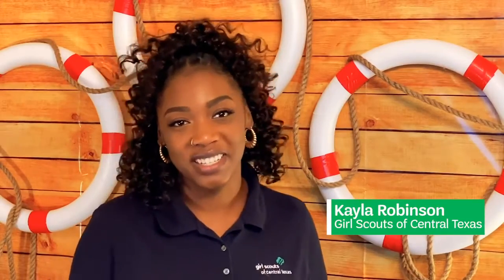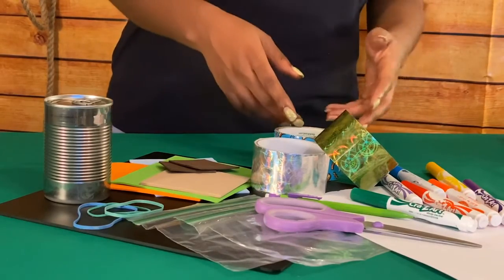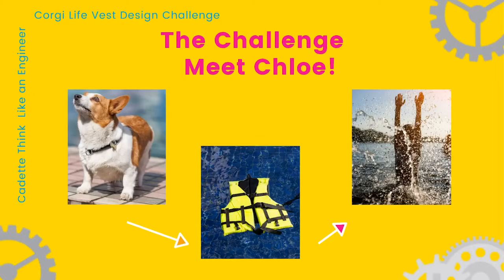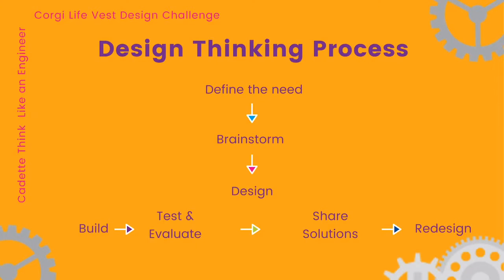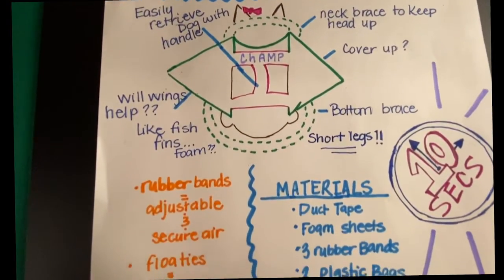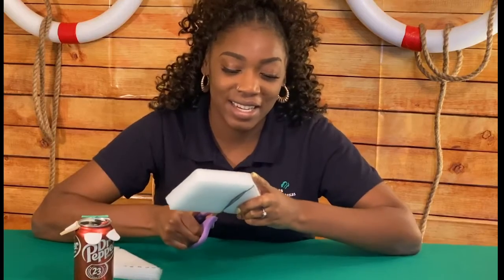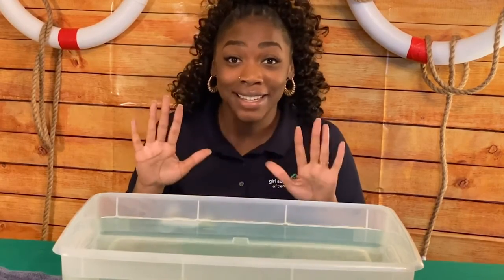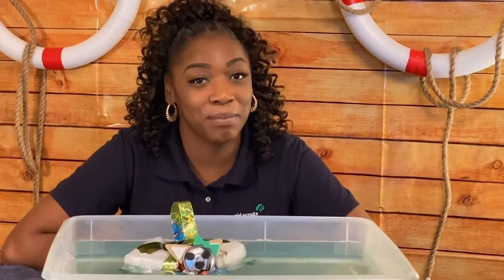Girl Scouts at Home Cadettes Grades 6-8 Think Like an Engineer Journey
Activity Details
Set-Up: You've been hired by a family who has a corgi named Champ. Corgis have a hard time swimming because of their short legs. To prepare for a trip, the family has asked you to design and engineer a life vest for Champ so he can float and play with the children in the lake.

For this design challenge, follow the steps of the Design Thinking Process to engineer a prototype of the life vest. A prototype is a quick way to show an idea to others or to try it out. The Design Thinking Process is the steps engineers go through to solve problems. They: identify the problem, brainstorm and plan, build, test, and improve.

Materials needed:

1 unopened 12 ounce can
2+ sheets of foam
2 plastic bags (like strong sandwich bags)
3 large rubber bands
2 sheets of blank paper
Scissors
Duct tape
Stopwatch or timer
Pencil
Markers

Note: If you’re missing a material or have another idea for something that might be useful, free feel to try them out! For example, you might want to test things that float, like Styrofoam or other packing materials. Trying out different ideas to see what works is something engineers do!

Activity:

To prepare for the challenge, follow the instructions below to:

1)create a model dog and
2)build your testing station.

1.  Create a model dog for the challenge. Take a sheet of foam, sketch, and cut out four paws and a head. Then, attach them to the can with some tape. If you want to create an animal that isn't a dog, that's great! Feel free to use the foam sheet to create and cut out any type of animal.

2. Create a testing station. Fill a tub or a large plastic container with water. If you use a separate container, place it in an area of the room that can get wet. Make sure to have a couple towels nearby for easy clean-up!

To get started, identify the problem you're trying to solve: engineer a life vest for Champ so he can swim in the water.

Then, spend a few minutes brainstorming the design of your life vest. Sketch your ideas on sheets of scratch paper to create a plan that keeps in mind the criteria and constraints.

Criteria are things the design needs to accomplish. They’re the goals for a prototype. The criteria for the challenge is that your life vest must

1) allow the dog to float with its head above the water for 10 seconds and
2) easily attach and detach from the dog.

Constraints are ways the design is limited. For example, there might only be a certain amount of time to build the prototype or a limited amount of materials to make it. The constraint for this challenge is that you can only use your challenge materials, including the plastic bags, foam sheets, and rubber bands. If you also gathered other materials to use, like Styrofoam, feel free to try them out!
Once you have some ideas, choose one to turn into a prototype.

Then, use your plan and materials to create a life vest for your model animal. As you build, feel free to try lots of different ideas to see what works and doesn't work. Remember, the goal is to practice thinking like an engineer, NOT to make a perfect life vest!

When you think you have a finished prototype, test it and see how well it works!

Before you start testing, what do you think will happen to your prototype? Will Champ be able to float? Will the model sink? Take a guess!

Then, find out if you were right! Test your prototype by attaching the life vest to the model dog as quickly as possible. Place the dog into the water and see whether or not the dog's head can stay afloat in the tub of water for at least 10 seconds.

During the test, you may find things that work and others that don’t. So, after testing, make sure to ask yourself: How could you improve the prototype?

Then, improve your prototype using what you’ve learned. Once you have a new version, test it again to see if your changes worked!

Once you’ve created your life vest or any type of prototype, you can share it with others. They can help you to think of new ideas and look for ways to make your prototype even better.

And that’s it! You’ve completed a design challenge from the  Cadette Think Like an Engineer Journey!  You’ve learned about the Design Thinking Process and used the steps to engineer a prototype of a life vest.

If you had fun with this design challenge, check out the other activities in the Think Like an Engineer Journey. Or, explore more about engineering and computer science with the Robotics badges.

Courtesy of the Museum of Science, Boston. Adapted from the Engineering is Elementary, Go Fish: Engineering Prosthetic Tails.